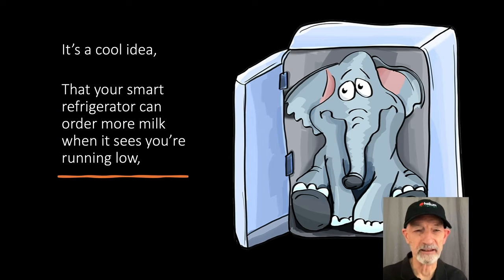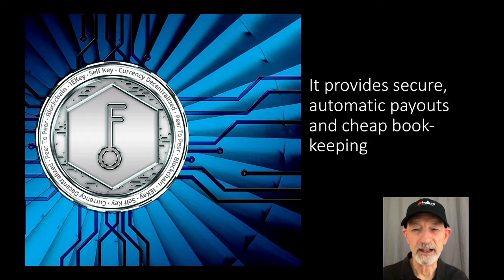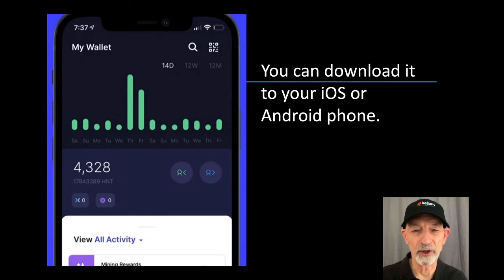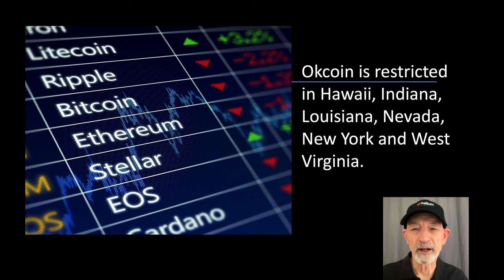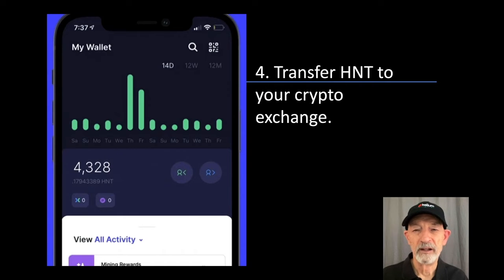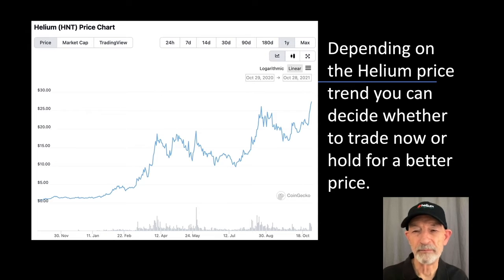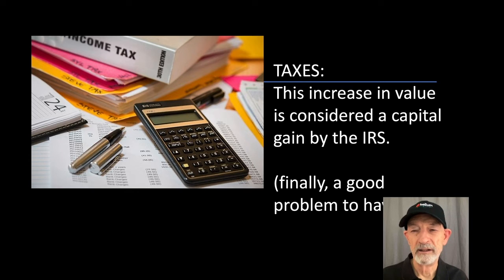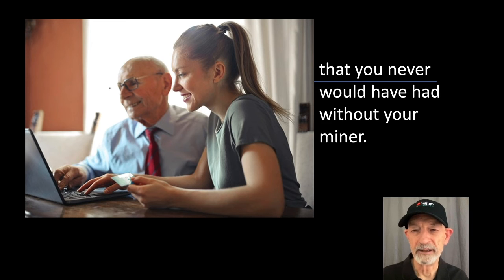How To Make Easy Money At Home: How To Cash Out HNT For Dollars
. . . and remember to reserve your Hotspot!

It's one of the best and easiest opportunities available today to make a hundred or even a thousand dollars a month without doing any work.

But, how do you go from Helium tokens to cash in hand?

This video shows you how to keep track of your Helium tokens, how to move them to a cryptocurrency exchange, how to convert them to US dollars and finally how to transfer them to your bank.

If you missed any of our other videos about Helium Hotspot mining, please look them over here:

Image Credits:
Couple on Couch: Photo by Mikhail Nilov from Pexels
Couple Money on Couch: Photo by Mikhail Nilov from Pexels
Piggy Bank: Image by 3D Animation Production Company from Pixabay
Refrigerator Elephant: Image by Dmitry Abramov from Pixabay
IoT Network: Image by jeferrb from Pixabay
Radio Waves: Image by OpenClipart-Vectors from Pixabay
RAK hotspot miner device: Image courtesy iHUB Global Network
Rainy Day Girl: Photo by Khoa Võ from Pexels
Woman Money: Photo by Karolina Grabowska from Pexels
Blockchain Coin: Image by Hosni gharbi from Pixabay
Blue Matrix: Image by Gerd Altmann from Pixabay
Woman looking up: Photo by David Kennedy on Unsplash
Helium Cap: original image
Helium app wallet: App Store screenshot
Crypto.com app/wallet: App Store screenshot
Income Taxes: Image by Steve Buissinne from Pixabay
Woman hammock: Photo by EKATERINA BOLOVTSOVA from Pexels
Rafting: Image by valeska salgado from Pixabay
Young woman old man: Photo by Andrea Piacquadio from Pexels
Couple Sitting Together: Photo by Stephanie Liverani on Unsplash
Still Getting Paid Mug Video: Original Mockup Design made with PlaceIt.net